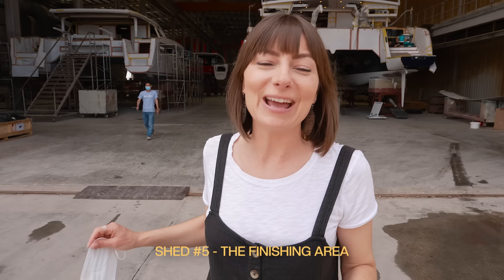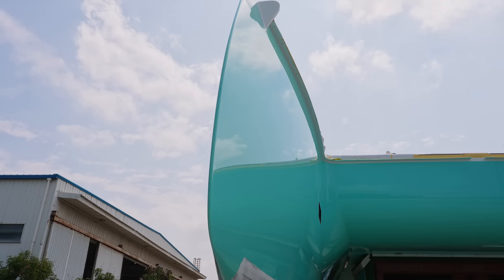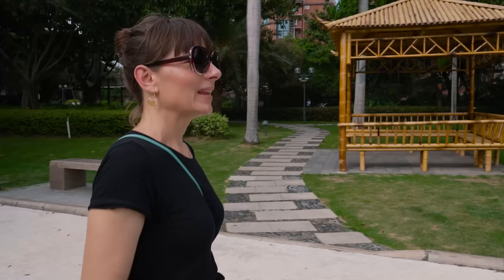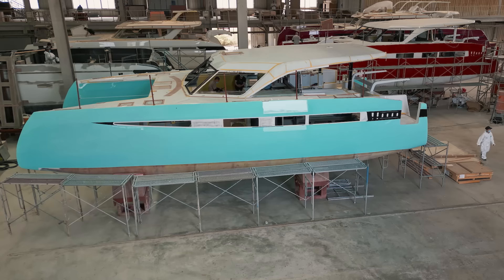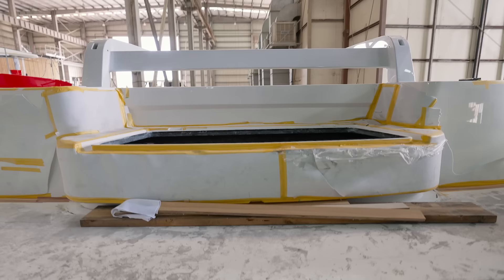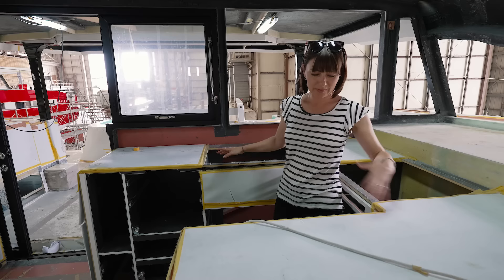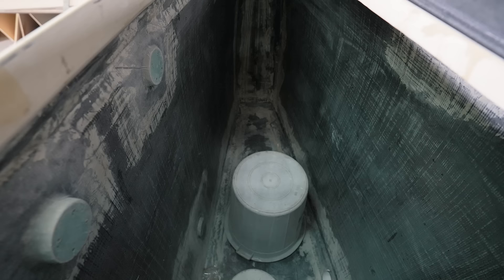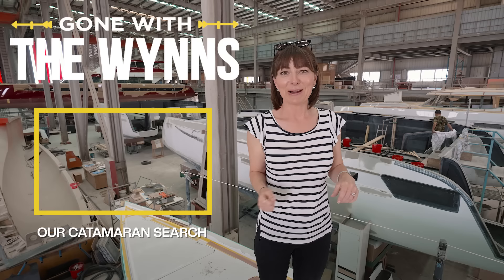FIRST IMPRESSIONS OF OUR NEW CATAMARAN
It’s no longer a concept, it’s a real boat!!!

Artists – Lalinea, Idokay

We have landed at the HH factory and I don’t think I have ever been more excited, nervous, and overwhelmed.  Because we are about to see our new catamaran for the very first time.  Ok, it’s probably the same emotions I felt on the day we signed the boat build contract but somehow it feels different.

It’s been almost a year since we sold Curiosity in New Zealand and began the build of Curiosity 2.  And when we purchased, the HH44 was little more than a concept with a few digital renderings.  They hadn’t even started building the molds yet.  But it ticked all the boxes we really wanted in a boat.

In concept, it was as close to “the perfect boat” as we could imagine.  Because HH would be building it from the ground up with strength, performance, and self-reliance in mind.  There’s no way any retrofit we could ever do would be nearly as good...right?!

But it’s no longer a concept, it’s a real boat and I can't help myself, I have a lot of expectations.   So yes, I am excited but I am also nervous.

WE’RE JASON AND NIKKI WYNN.  A couple of modern-day documentarians, perpetual travelers, and seekers of tall tales.

We’ve been chasing our curiosity around the world on wheels and keels since 2011. Why?  Because curiosity is the key to unlocking life.  It pushes us outside our comfort zone, softens our assumptions, and helps us embrace the great unknown.  The more we let our curiosity lead the way, the more we discover about ourselves and the world around us.

Our home is also our transportation and we spend weeks away from civilization and sometimes land.  Self-reliance and living a sustainable lifestyle are a must.  It's all about managing our resources and we’re always looking for new and better ways to do so.

We've lived off the grid for over 10 years now in everything from a Van to RV to a Sailboat. And over time we have learned a lot about renewable energy, creating safe drinking water, and managing our waste.

Our journey is ever-evolving but the mission remains the same

Timestamps if you like to Jump Around:

00:00 HH Factory - Xiamen China
00:54 How to Paint a Sailboat
03:34 A Perfectly Painted Performance Cat
05:21 Binbei Neighborhood Xiamen China
08:15 Blocked Websites in China - surfshark.deals/WYNNS
09:58 Building an HH44 Catamaran
10:55 HH44 Cockpit Walkthrough
15:03 HH44 Galley Walkthrough
16:10 HH44 Salon and Nav Desk
19:12 HH44 Carbon Construction & Headroom
19:55 HH44 Owners Hull - Bed, Head and Storage
22:28 HH44 Guest Hull
23:20 HH44 Workshop Option
24:56 The Space & Feel of the HH44
25:59 Deck & Hardtop Tour